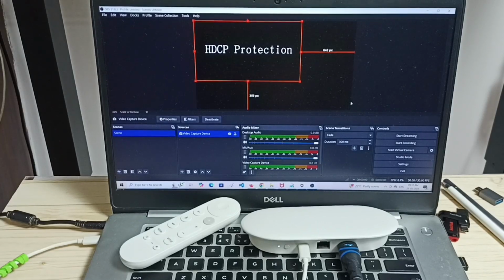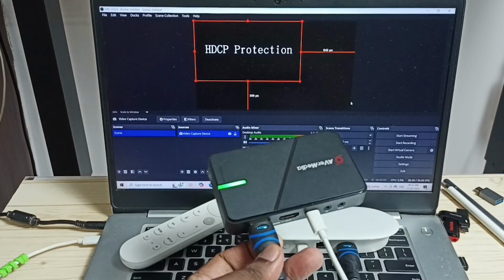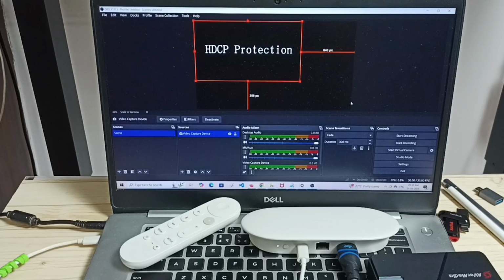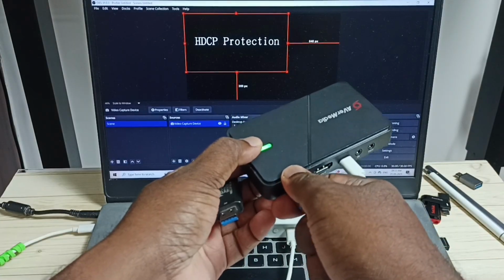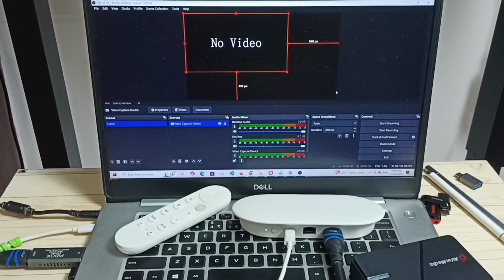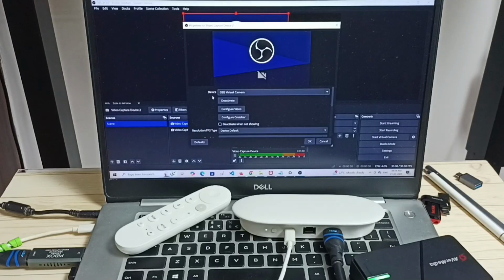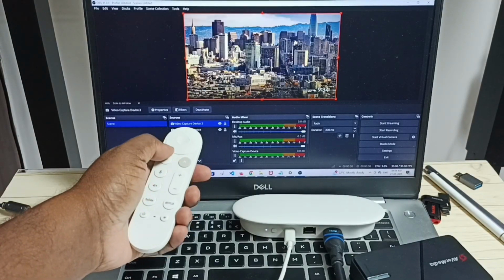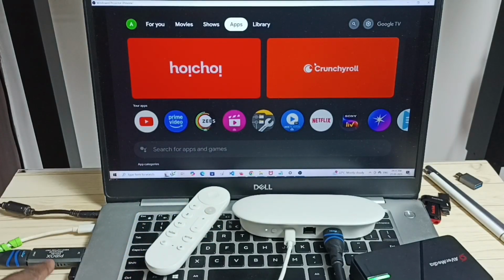How to Use HDCP Protection on Google TV Streamer 4K or Chromecast TV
How to Use HDCP Protection on Google TV Streamer 4K or Chromecast TV for Secure Streaming Experience
Learn how to enable and use HDCP (High-bandwidth Digital Content Protection) on your Google TV Streamer 4K or Chromecast With Google TV. Ensure secure streaming of protected content on your Google Chromecast TV, Android TV, and devices running Android TV OS 14 or Android TV OS 15. Enjoy seamless 4K streaming on QLED TV, OLED TV, LED TV, Mini-LED, MicroLED, UHD TV, Full HD TV, or HD TV with HDR and Voice Search Remote features. Integrate Smart Home Control for a complete Smart TV setup with advanced digital rights management and HDCP compliance. Perfect your home theater with secure playback of movies and shows on all displays using Google TV!